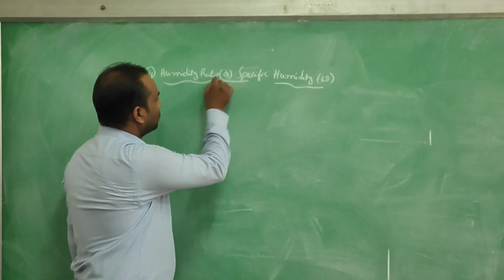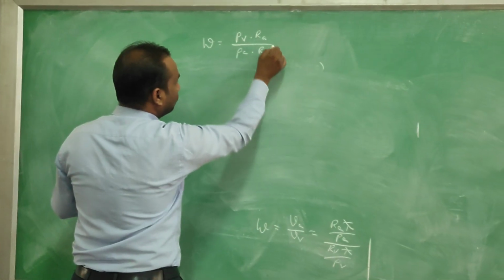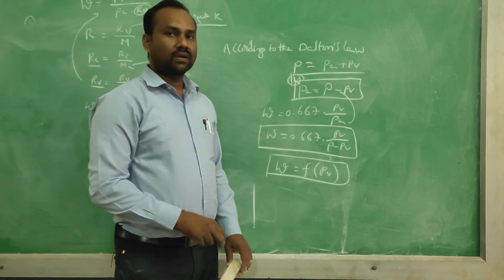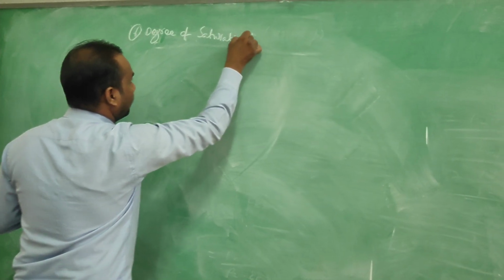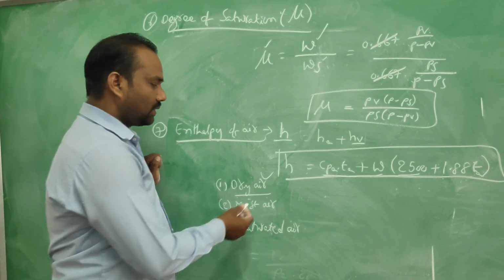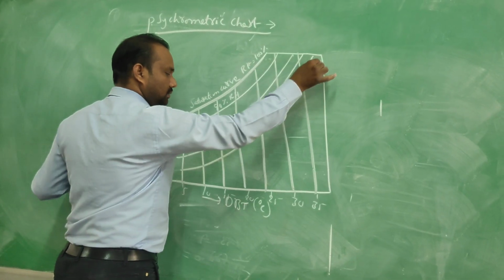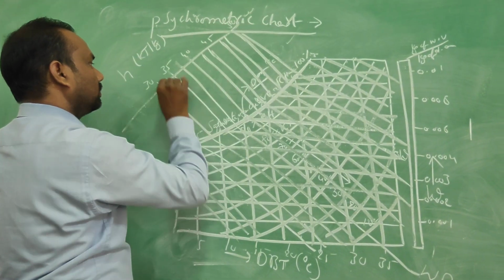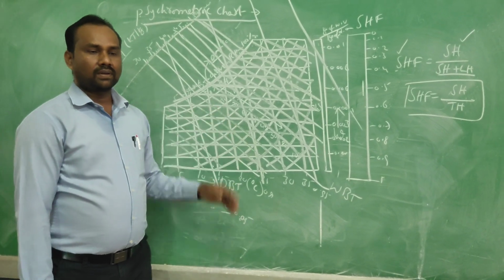Lecture17 Unit IV Pyschrometric properties